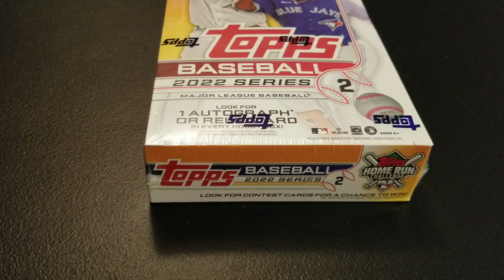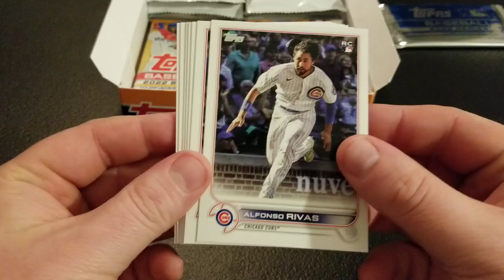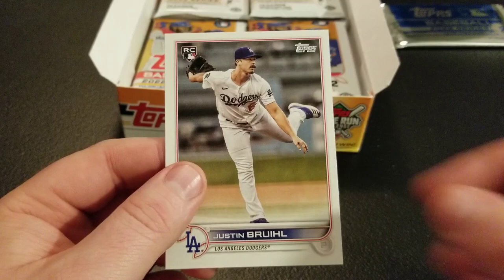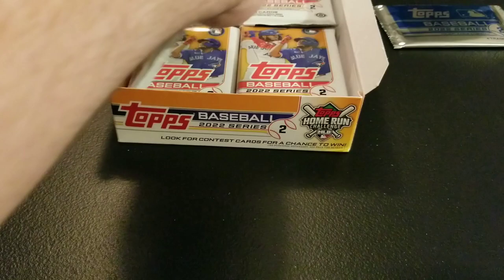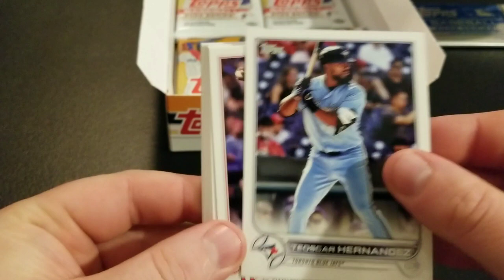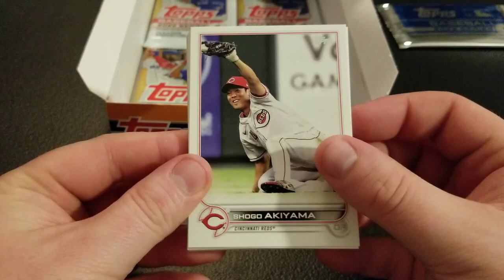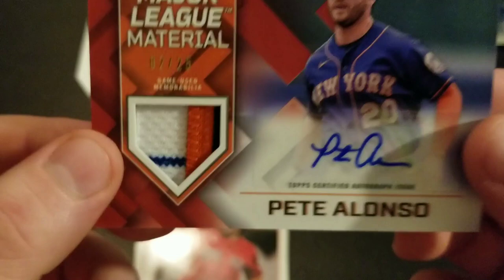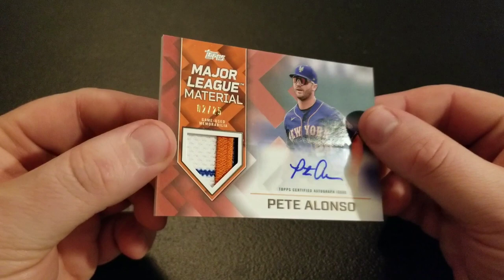Big Patch Auto! 2022 Topps Series 2 Hobby Box! Rookie Short Print Hunting!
Hey everyone. Here I'm opening my second hobby box of 2022 Topps Series 2 Baseball Cards. Big pull of this set will be searching for the SPs of the big three rookies this year Bobby Witt Jr., Julio Rodriguez, and Spencer Torkelson. I'll probably be picking up at least 1 more of these and probably some jumbo boxes to hunt! Out of here we pulled some nice parallels and a really awesome patch auto card of a big time star! Drop some comments and let me know your thoughts!